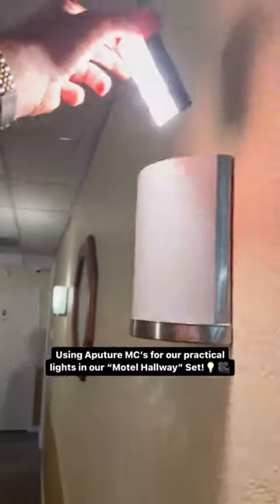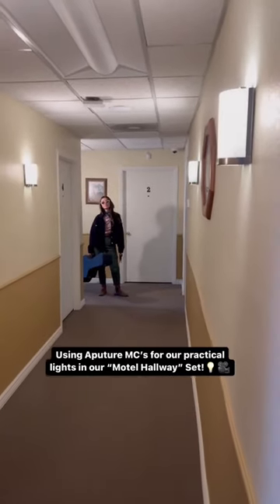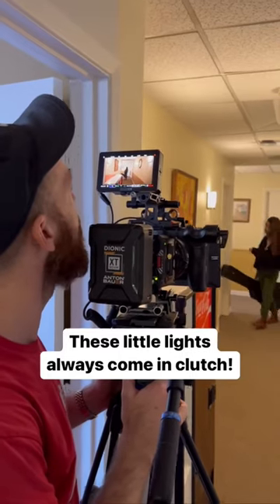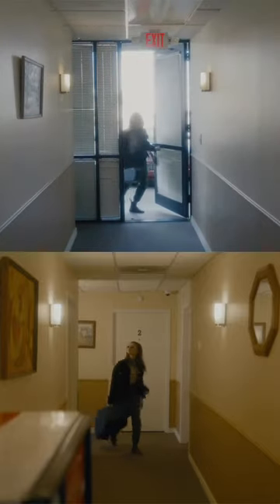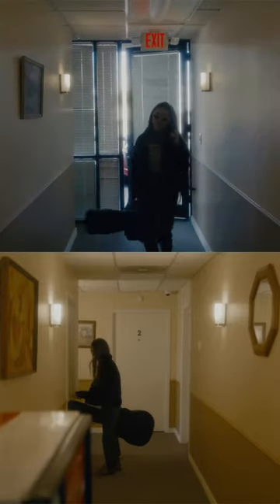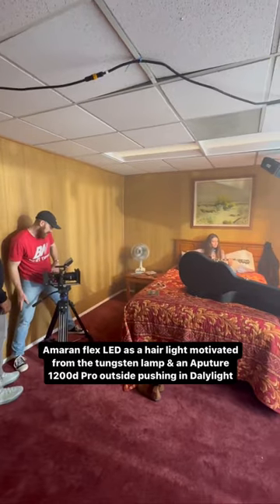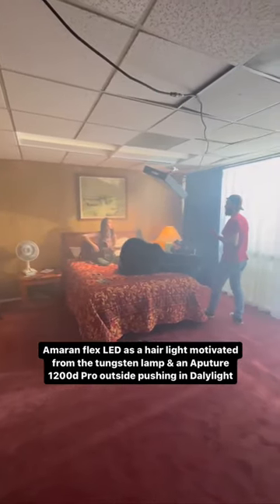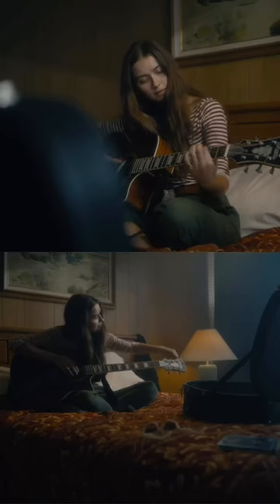These little lights always come in clutch on set 🎥💡